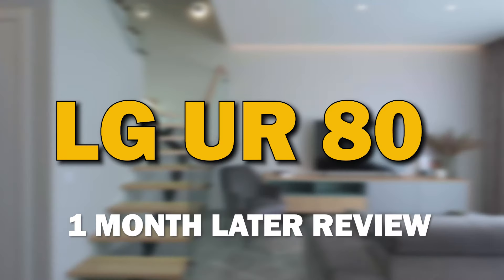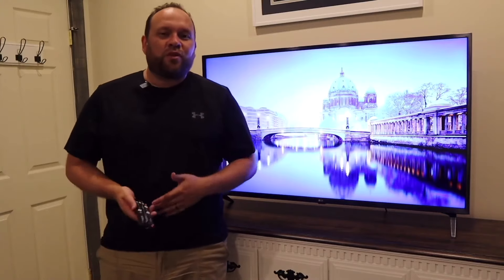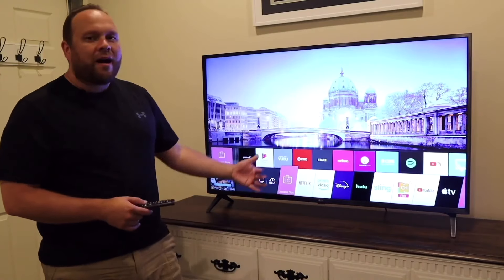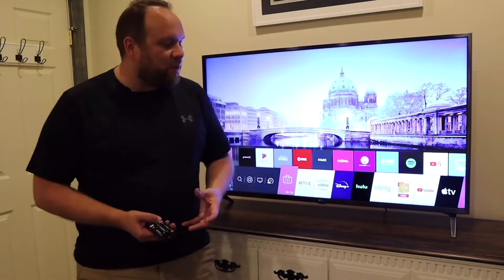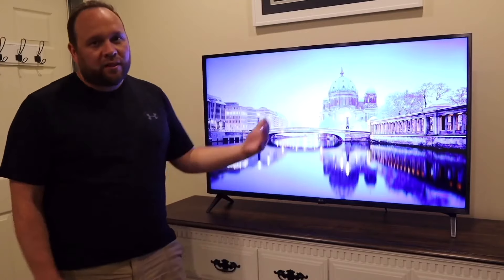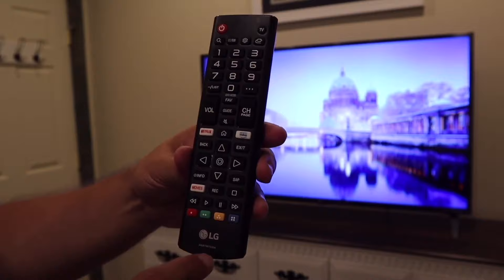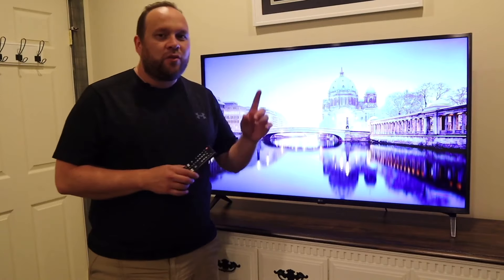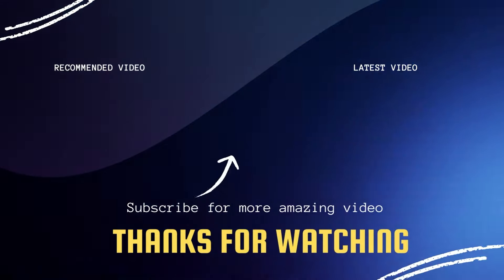LG UR80 4K Smart TV: 1 Month Later Review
Here is a review of the LG UR80 4K Smart TV, after owning it for 1 month. I give you my thoughts to help you decide if its the TV for you.

Get this TV Here:
(Amazon Link)